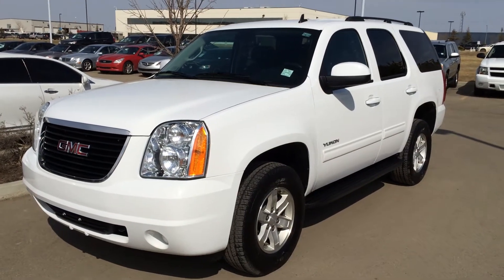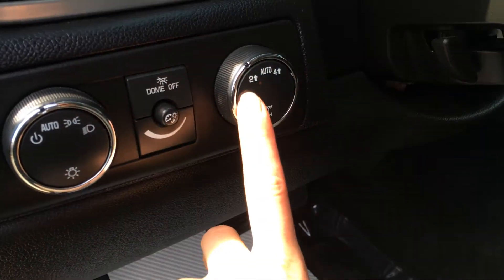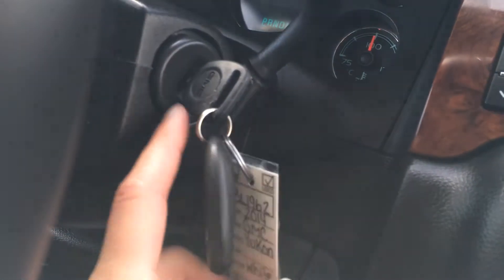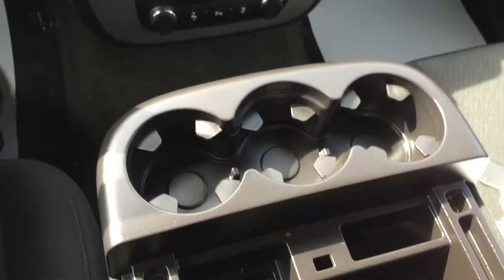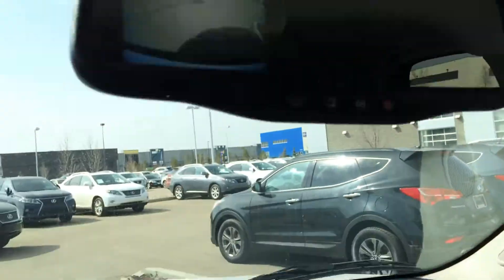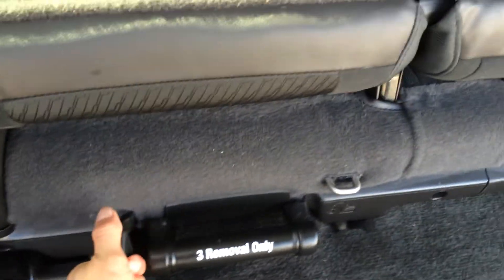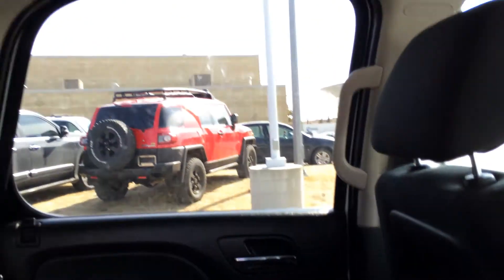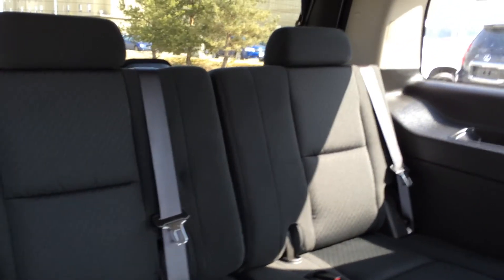Pre Owned White 2014 GMC Yukon 4WD 4dr SLT - Fort McMurray, Alberta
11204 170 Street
Edmonton, Alberta
T5S 2X1

This is a 2014 GMC Yukon 4WD 4dr SLT with 6-Speed A/T transmission White[50U,Summit White] color and Black interior color.  This video is recorded and uploaded by cDemo Mobile Inspector